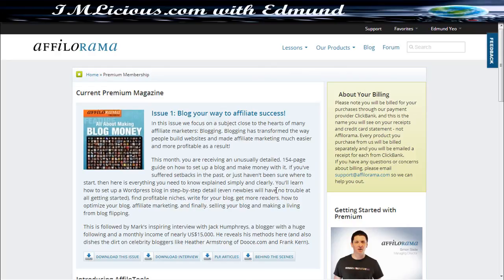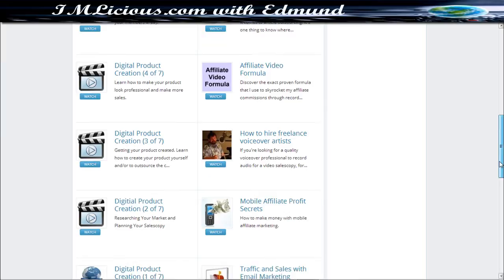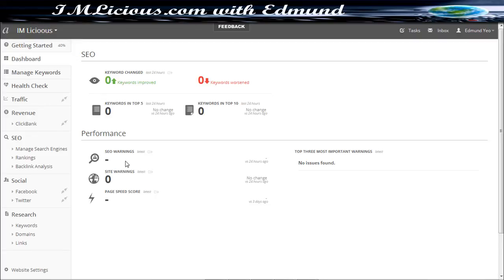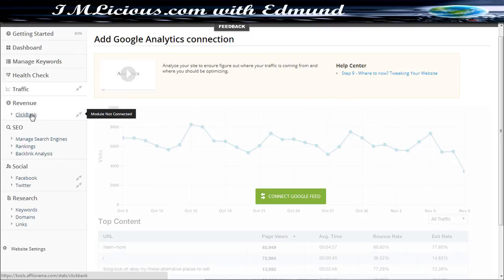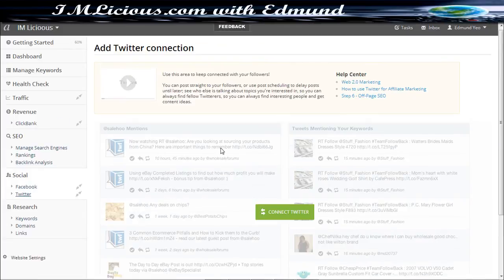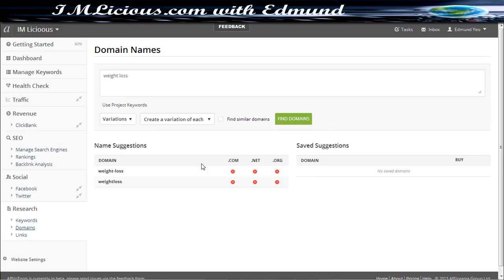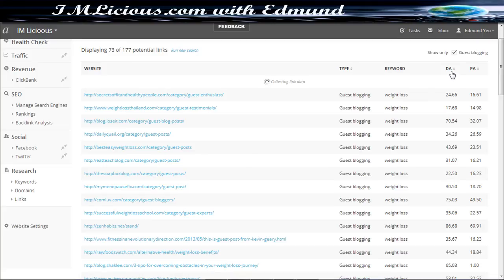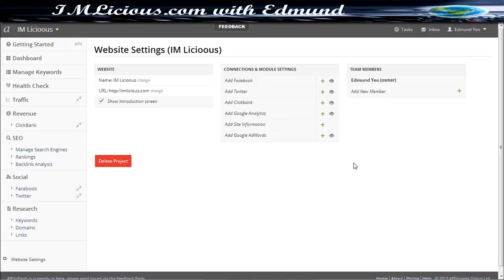Affilorama Premium AffiloTools Video Walkthrough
- Edmund reviews the Affilorama Premium, a comprehensive affiliate marketing education system providing training, premium software tools, 'over the shoulder' training, FREE web hosting and much more to get you making money faster than you EVER thought possible.

In this video:

0:15 - What is Affilorama Premium?

0:42 - How The Affilorama Premium Membership Area Looks Like?

1:13 - Inside Premium Vault

1:53 - Premium Hosting

2:19 - AffiloTools Walkthrough

2:48 - Dashboard

3:11 - Manage Keywords

4:00 - Health Check

4:31 - Traffic

5:01 - Revenue - ClickBank

5:14 - SEO - Manage Search Engines

5:44 - SEO - Rankings

5:49 - SEO - Backlink Analysis

6:06 - Social - Facebook

6:15 - Social -Twitter

6:23 - Research - Keywords

7:13 - Research - Domain Names

8:07 - Research - Link Finder

10:40 - Website Settings